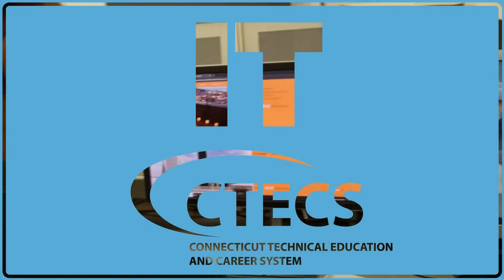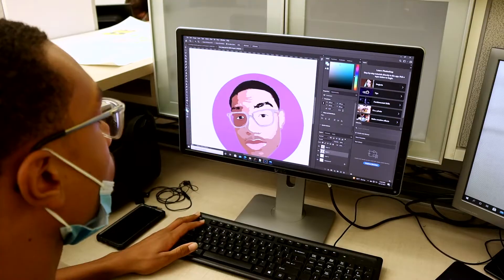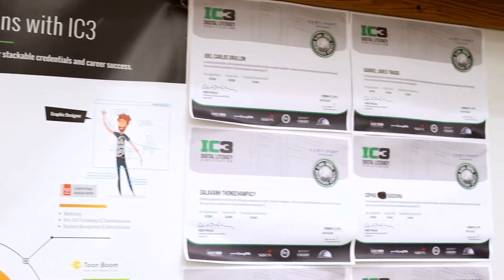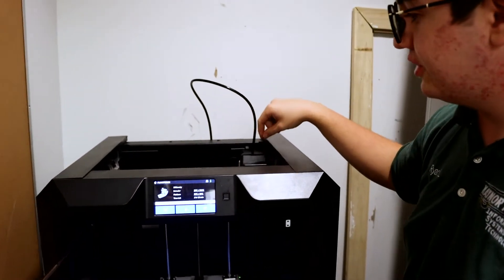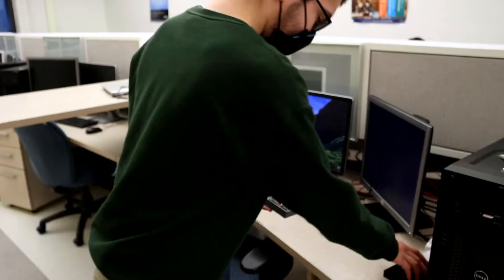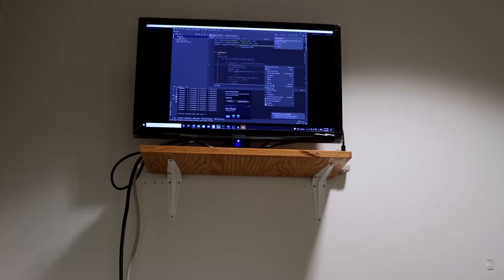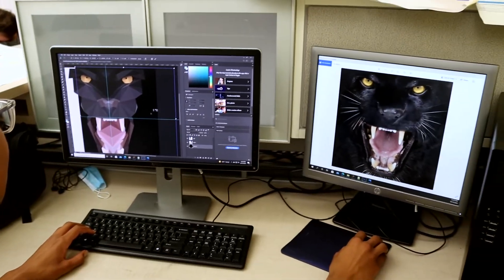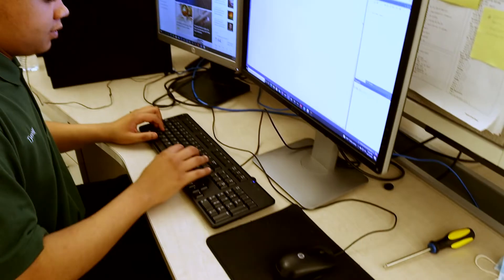Information Technology at Connecticut's Technical High Schools; Kaynor Tech High School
Students deciding to enter the field of Information Technology are introduced to basic concepts of computer hardware and software. Basic computer programming, school-to-work and job readiness skills are also introduced. Following general study in IT, students select a pathway from among 6 options and develop an individual learning plan in cooperation with their teacher.  As students work independently toward employment or higher education in their area of focus, they prepare for and take certification exams related to their pathway.  IT pathways include:

Management Information Systems
Interactive Web Content and Digital Media
Computer Science and Programming
Computer Networking and CyberSecurity
Hardware Troubleshooting
Web Development